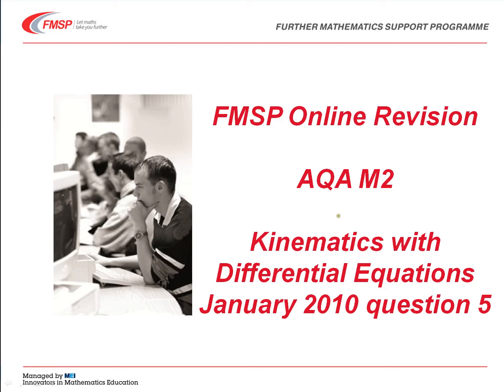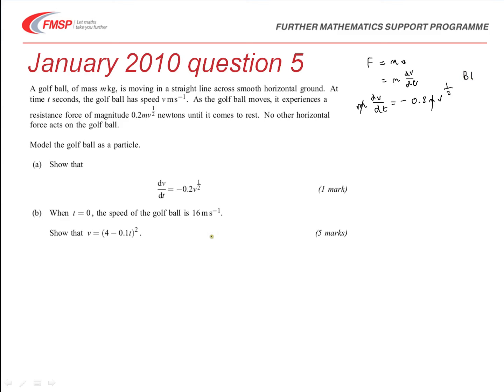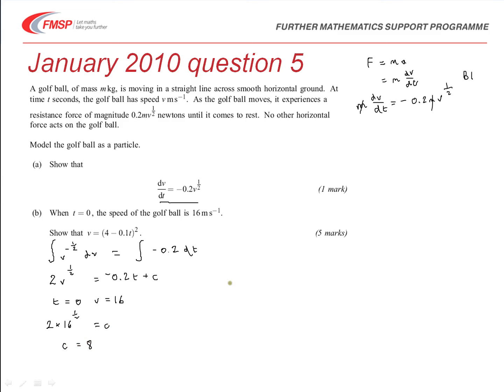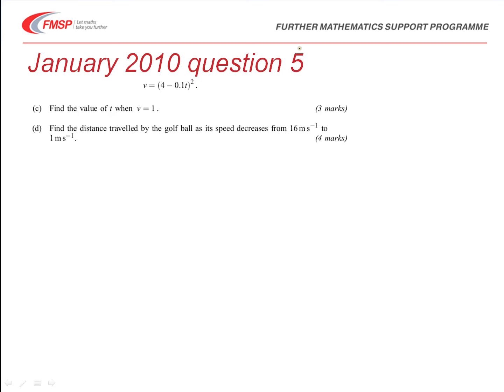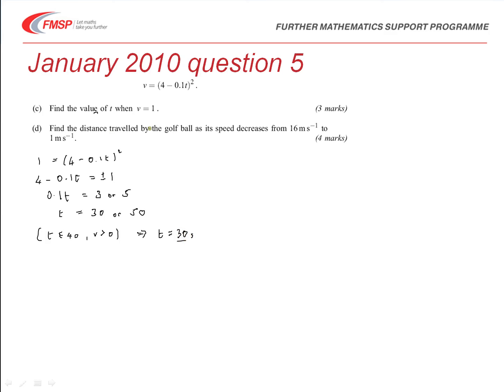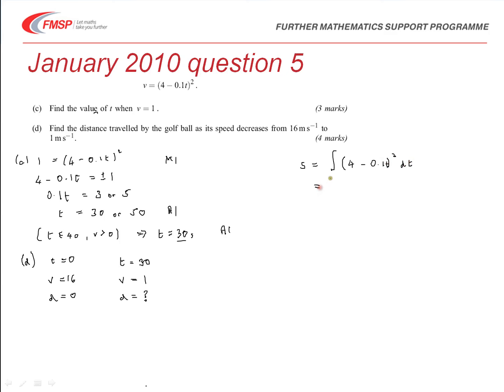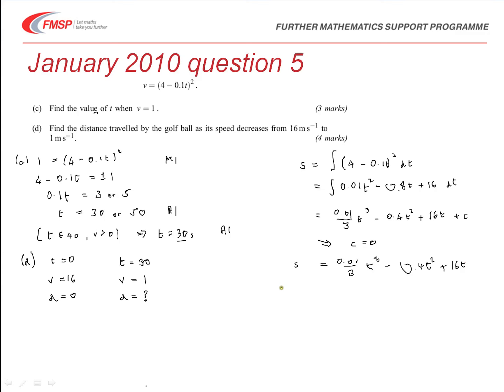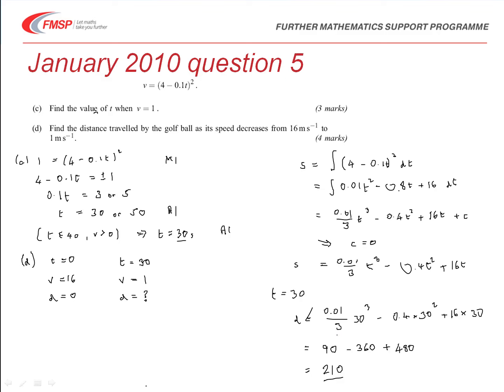FMSP Revision: AQA M2 January 2010 qn 5 Kinematics with Differential Equations